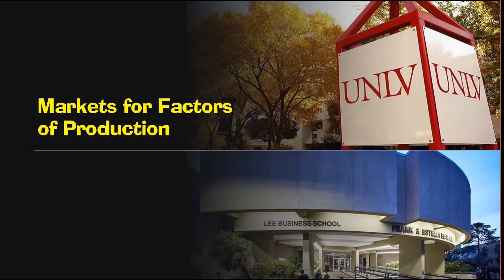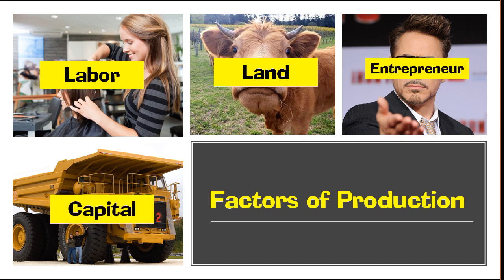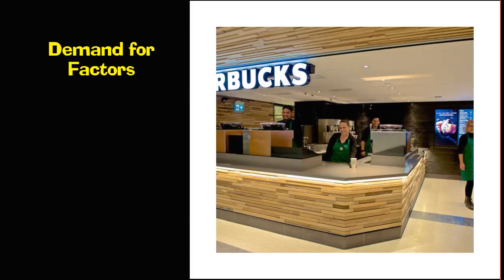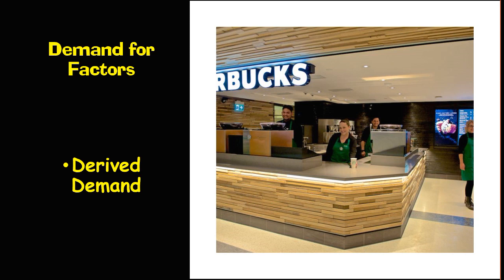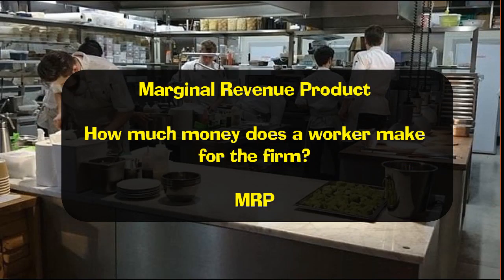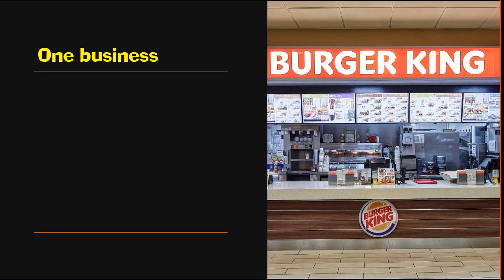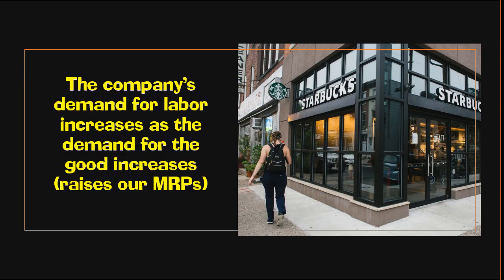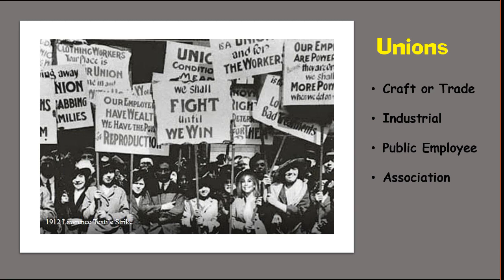Mod07 1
UNLV Microcertificate Labor